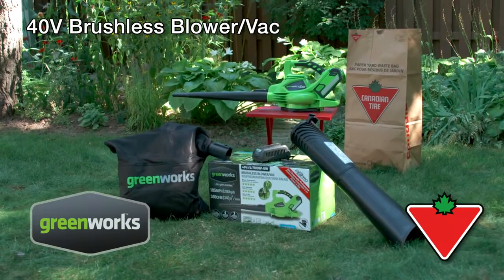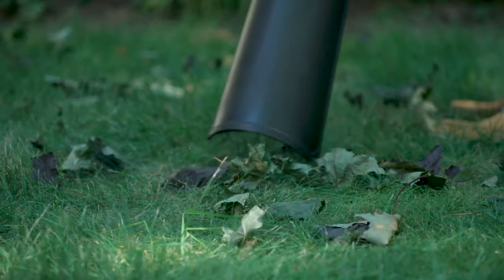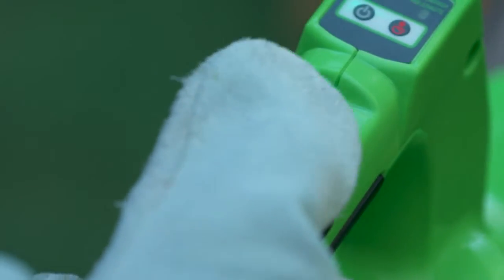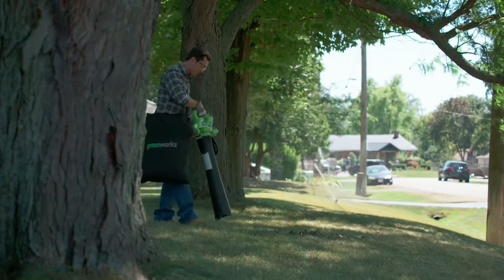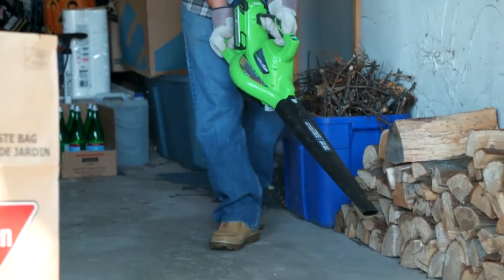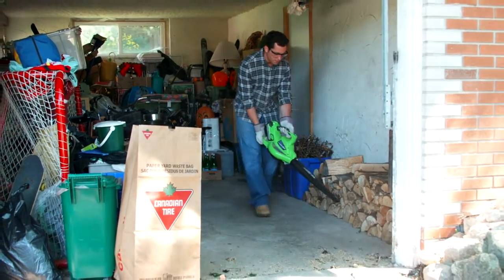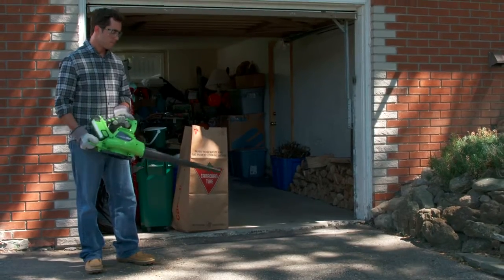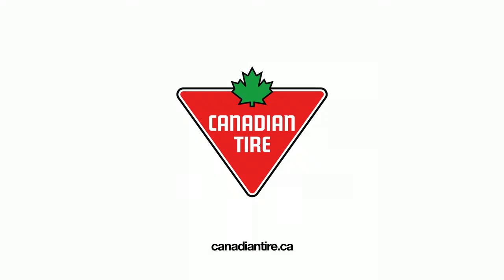GreenWorks 40V LithiumIon Brushless Cordless Leaf Blower...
GreenWorks 40V LithiumIon Brushless Cordless Leaf Blower Vac

40V Brushless Blower/Vac

The GreenWorks 40V Brushless Blower/Vac gives you the power and freedom to tidy up your outdoors

Powerful brushless motor technology originally created for professional outdoor tools guarantees that you don't have to give up the blowing and vacuum power you need...

...to clean up your untidy yard driveway or sidewalk.

It's simple to use...

There's no pull cord to get it started just push the button-- and you have variable speed operation right at your finger tips --

The GreenWorks 40 volt lithium ion battery has twice the amp hours of traditional 40Volt tools

... ensuring that you'll have enough power to blow or vacuum up yard debris without worrying about battery life.

And all Canadian Tire / GreenWorks 40V outdoor tools use the same interchangeable 40v lithium ion batteries

The more efficient more powerful motor offers no-compromise performance unlike light-duty corded or cordless electric blowers.

340 CFM operation with 170 Mph maximum air speed gets the job done quickly...

...and the 1.2 bushel vacuum bag and a mulch ratio of 10:1 mean fewer stops to unload.

Built for the needs of Canadian home and recreational property owners...

...the GreenWorks 40V Brushless Blower/Vac brings professional power to home owners in a simple to use outdoor power tool at an affordable price

Backed with a lifetime warranty on the motor and its...

40V Brushless Blower/Vac

...available exclusively at Canadian Tire